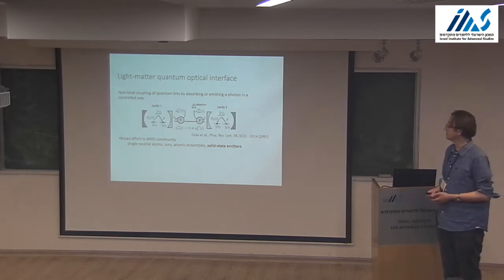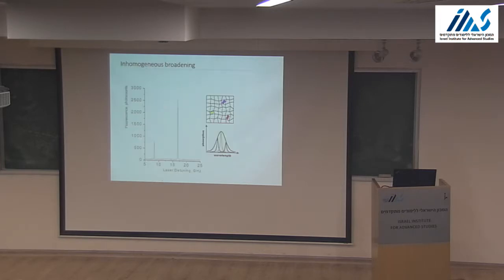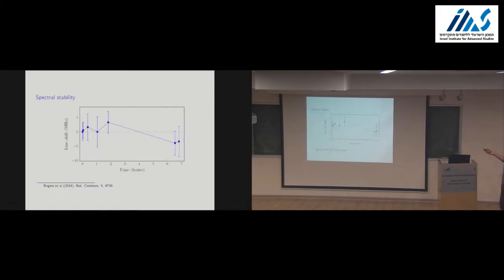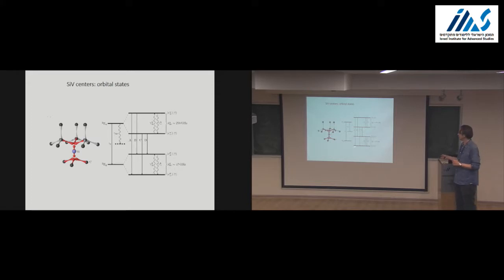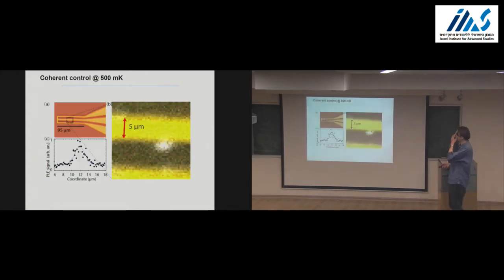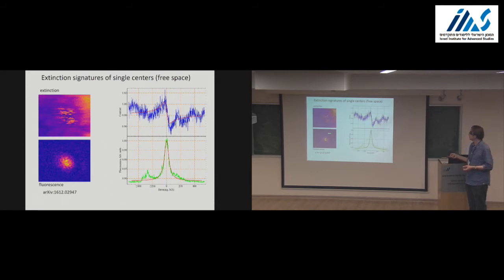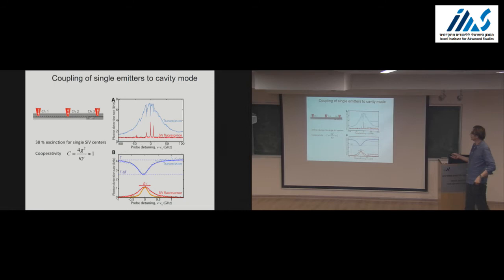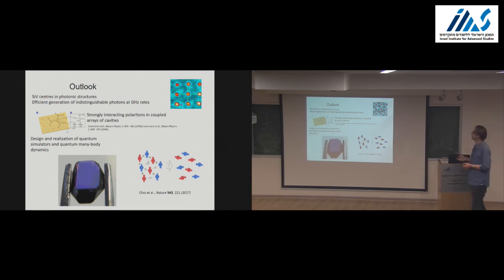Fedor Jelezko - Light matter quantum interface based on diamond spin qubits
Fedor Jelezko (Ulm University) - Light matter quantum interface based on diamond spin qubits